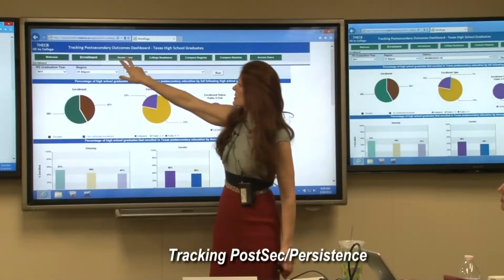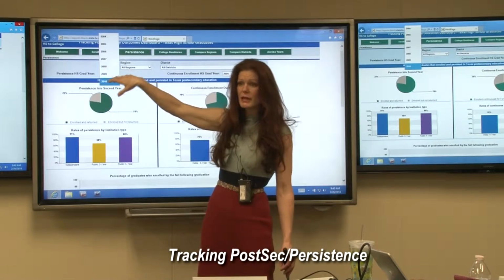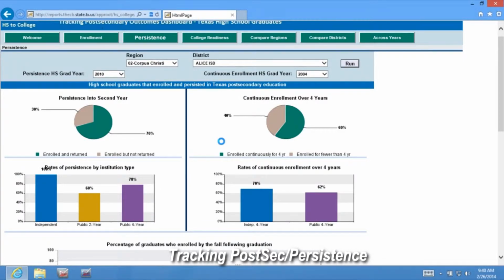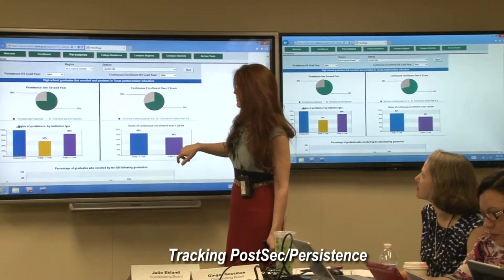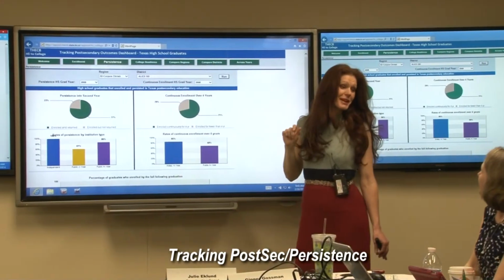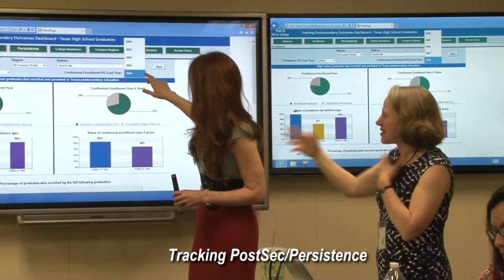2014 Data Fellows 1.14 Tracking Postsec Persistence